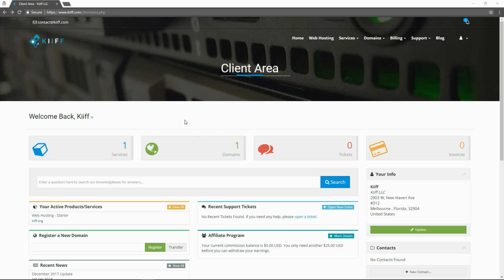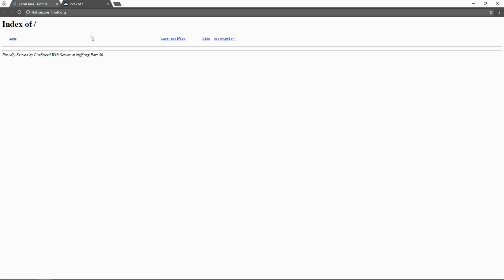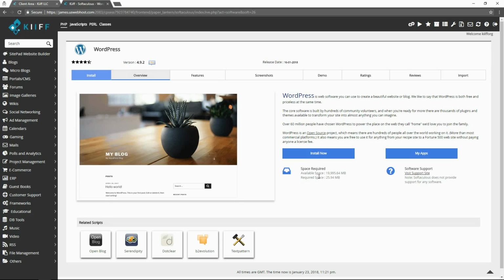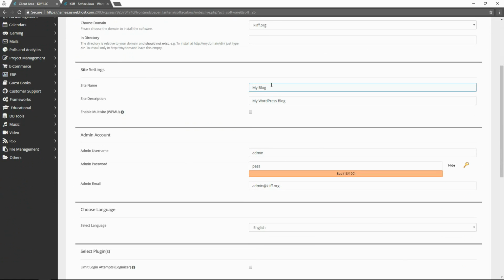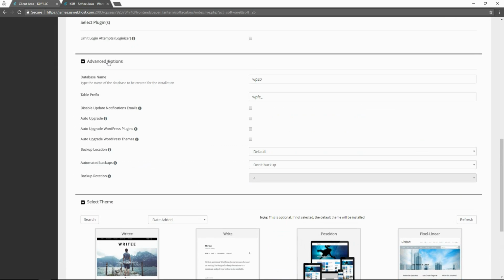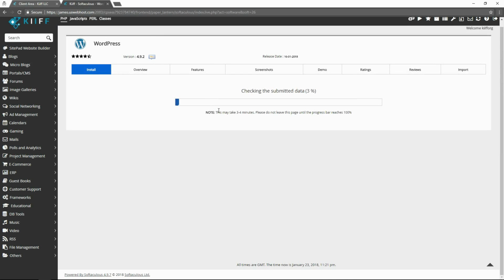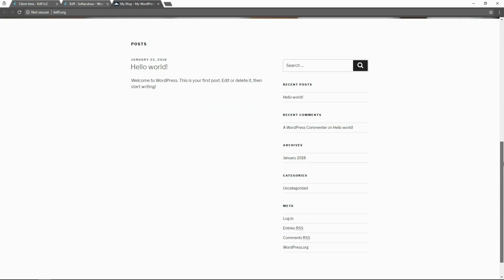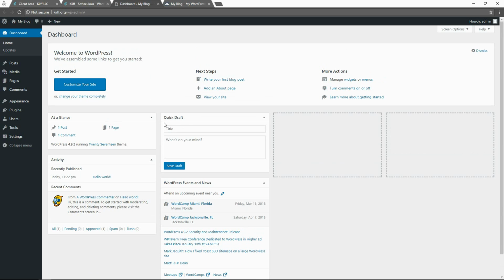Wordpress Walkthrough Series 2018: Part 1 - Installing Wordpress